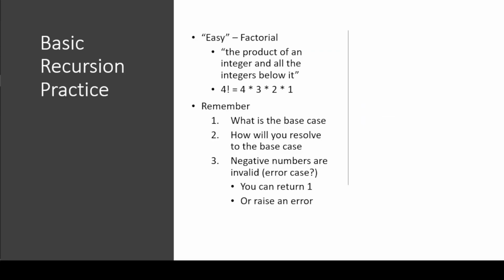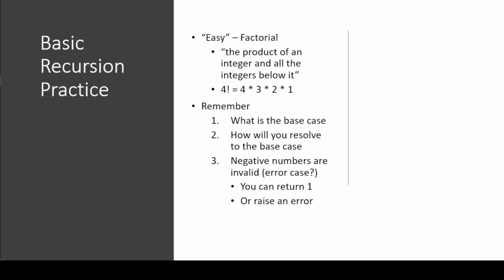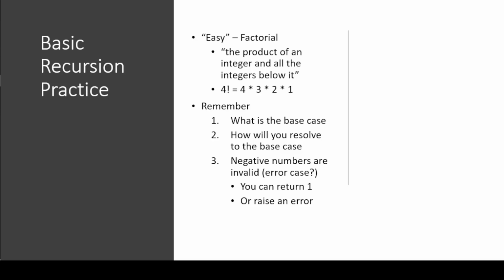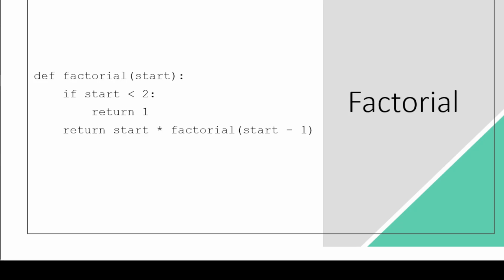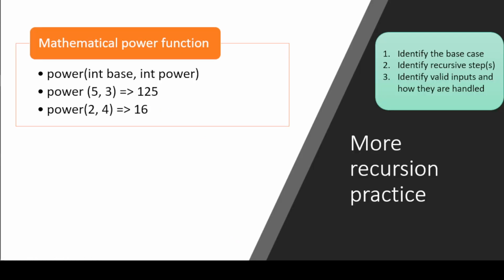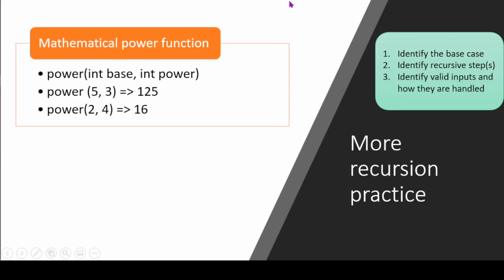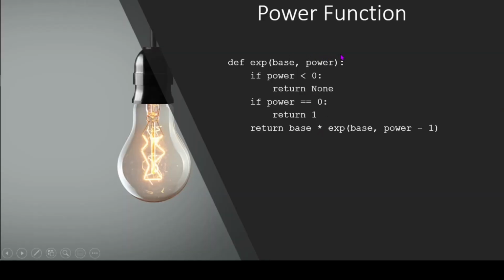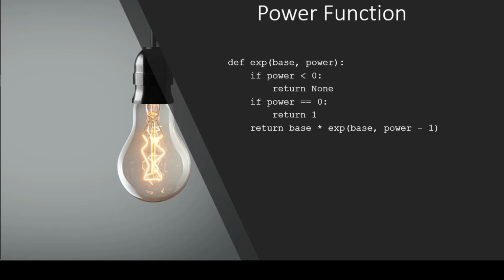Examples of Recursion